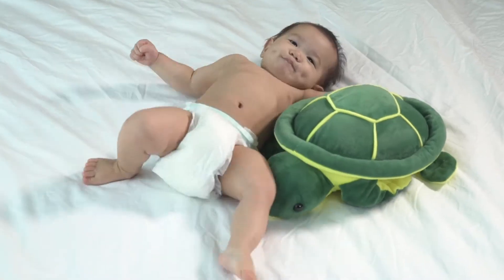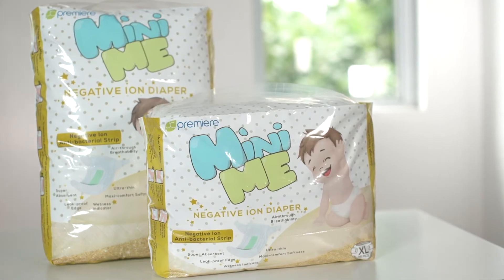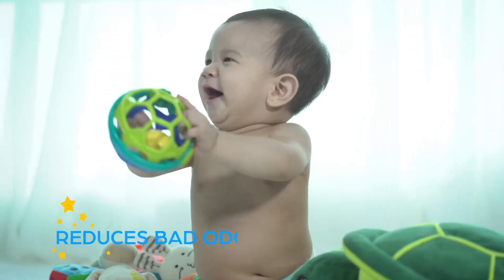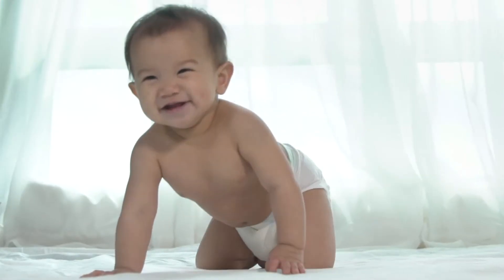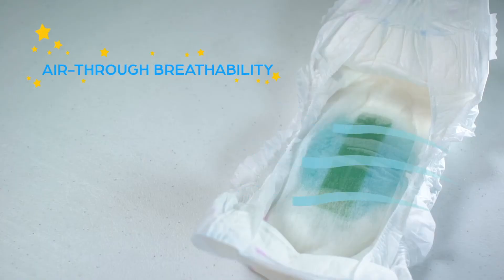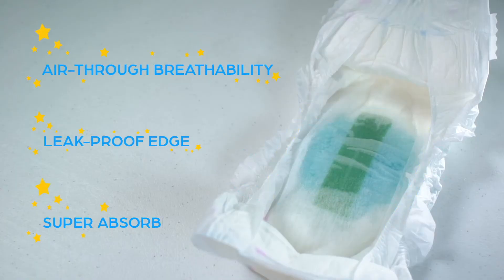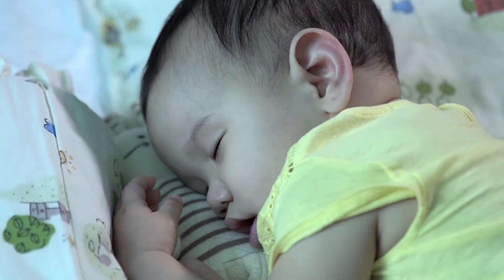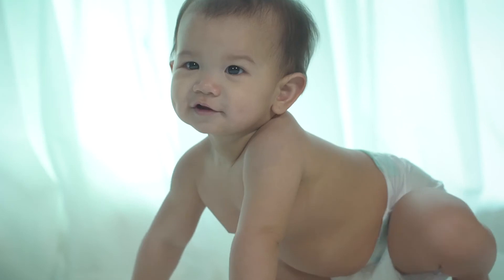Mini Me Diaper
Gusto mo rin kumita habang Natutulog ka ❤️ pwede yon basta may mag order at magpa deliver sa shoplinks gamit ang shoplinks at delivery mo, Open for franchise also and resellers 😁 Message me❤️

Hello mga kapamilya, kapuso, kaibigan, kaibigan ng mga kaibigan. Pwede na kayo umorder ng mga favorite nyo sa Toktok App at mag pa bili sa ating mga Poging Toktok Rider ❤️

Step2: Kapag nasa Toktok App kana, Pindutin ang icon na pabili

Step3: Ilagay ang inyong destinasyon kung saan dedeliver ni rider ang inyong order

Step4: Mamili ka kung saan ka mag papa bili pwede sa SM Malls o Robinson's

Step5: Pindutin ang Service Type mamili ka kung ano gusto mo ipabili (Foods, Gudgets, Grocery, Hardware)

Step:6 Pindutin ang Store at mamili ka kung saan store mo gusto bumili

Step7: Pindutin ang Item Purchase at ilagay dun kung ano ang iyong ipapa bili

Step8: Pindutin ang Price of items, doon ay ilalagay kung magkano ang halaga ng iyong gustong ipabili

Step9: Pindutin ang Note to Rider ang ibig sabihin ay bigyan mo sya ng instructions kung saan ang iyong landmark, saan eksakto dedeliver ang iyong order kung hindi lumalabas ang iyong lokasyon sa google map

Step10:  Pwede mo i turn On ang delivery express kung gusto mo ng mabilis na service at kung kailangan mo na agad ang iyong order

Step11: Pindutin mo na ang Comfirm Pabili Service para mag proceed sa payment